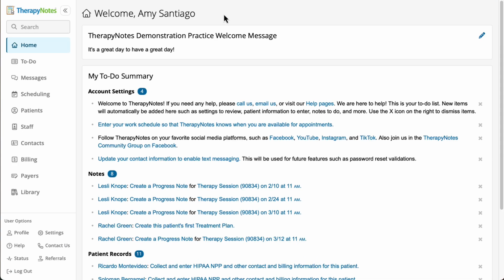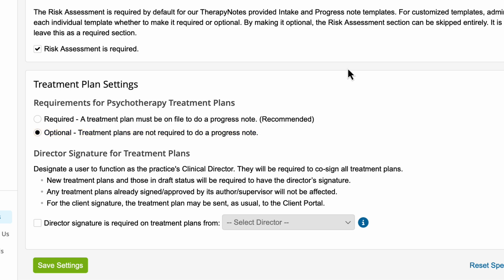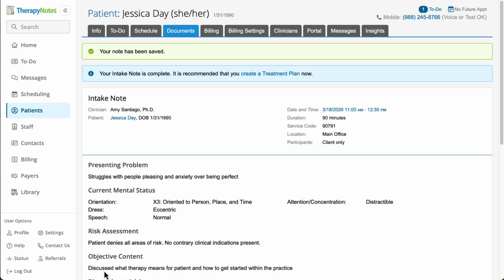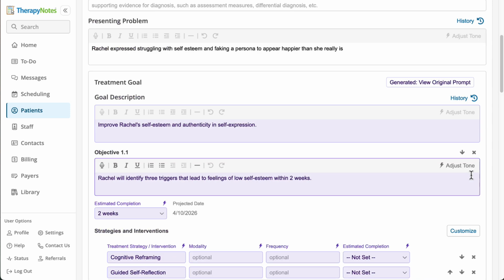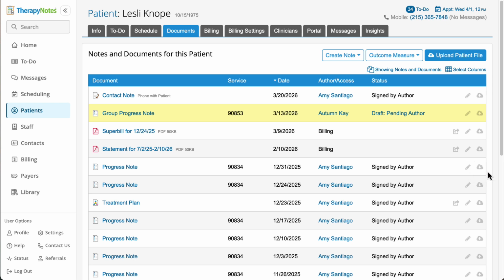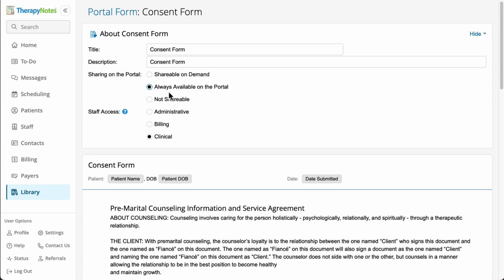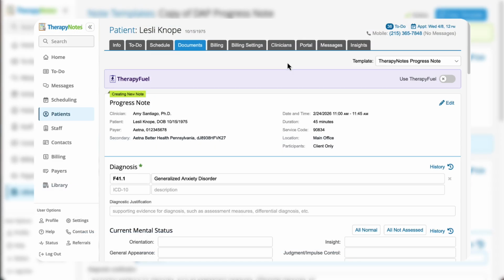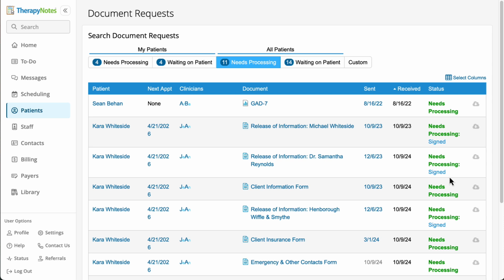Notes and Documents in TherapyNotes®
In this training video, we will cover how the numerous features and intuitive workflows found in TherapyNotes® will help streamline notes and documentation for your practice.

TherapyNotes.com is an online practice management system for behavioral health, featuring robust notes, scheduling, and billing features.

If you have additional questions, give our support team a call at